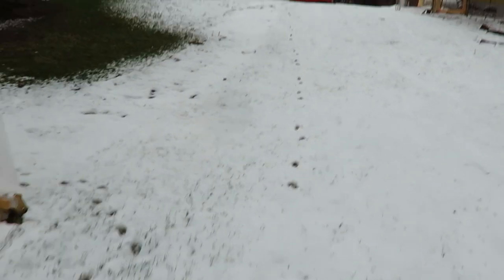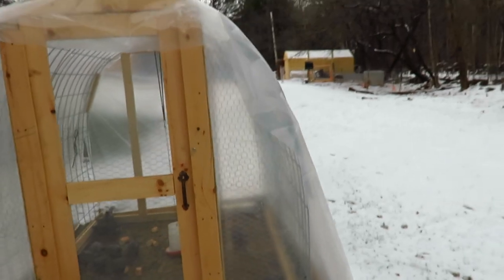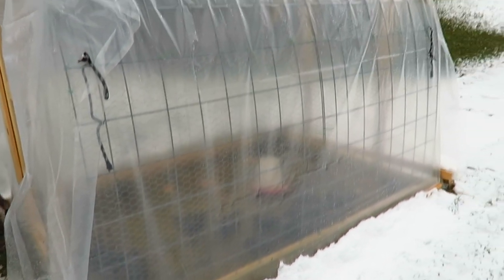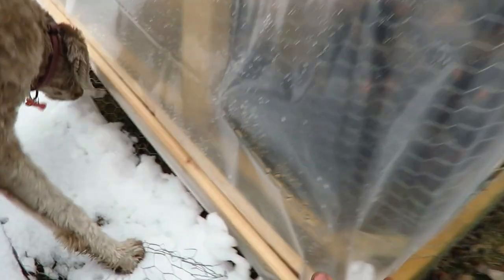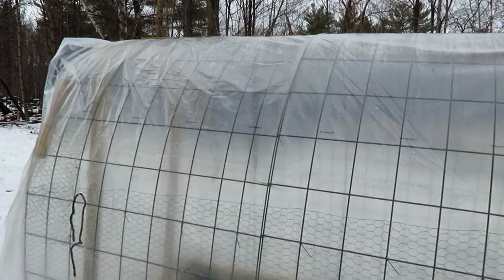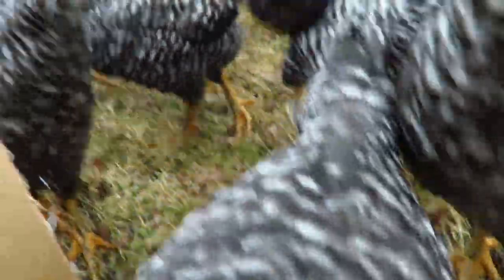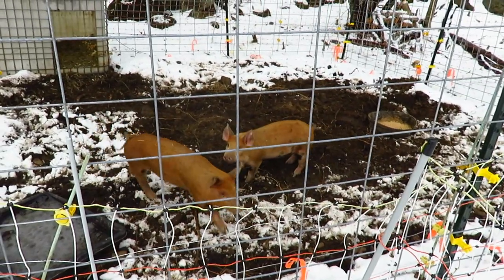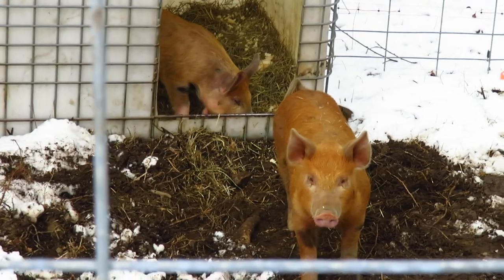Snow on April 26 2016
We got snow on April 26 2016. So glad I have the chicken tractor covered in plastic so the chickens can stay warm and dry.